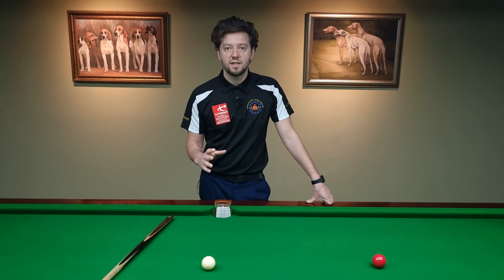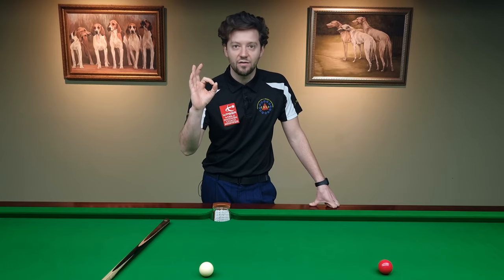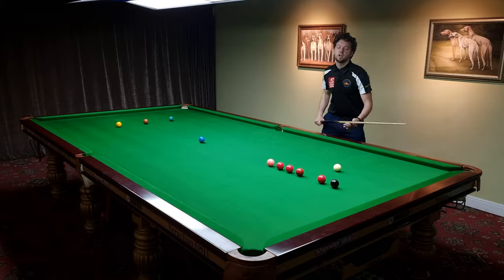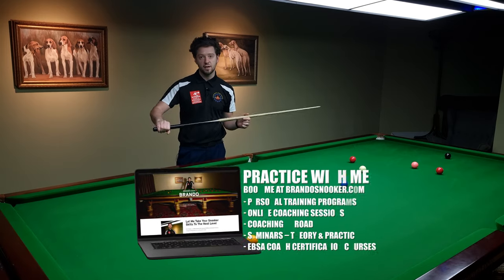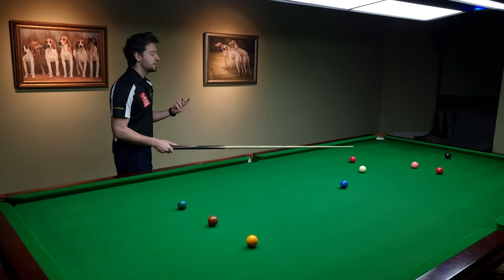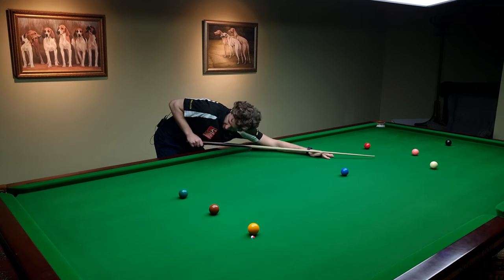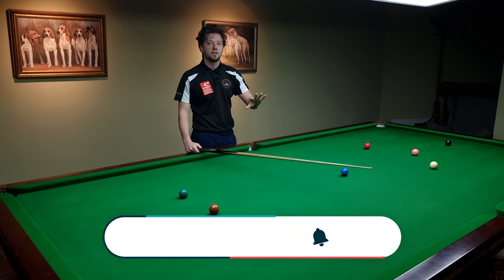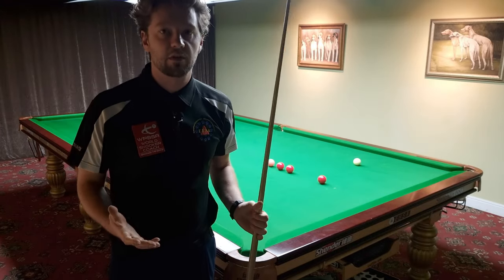Cue Action: TIMING and TOUCH | Snooker Tutorial for Beginners